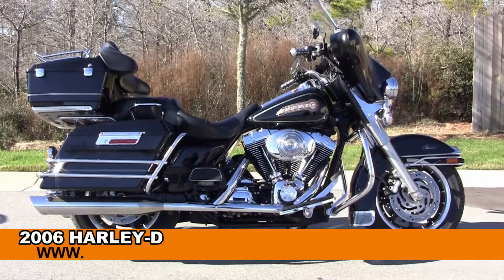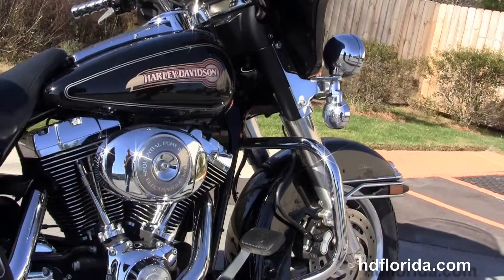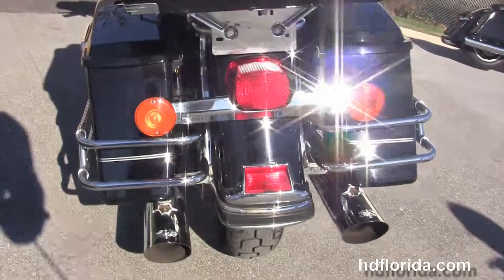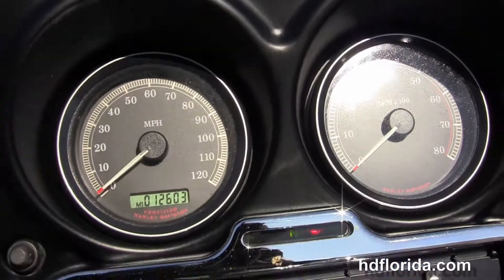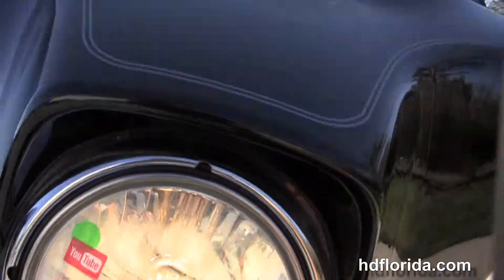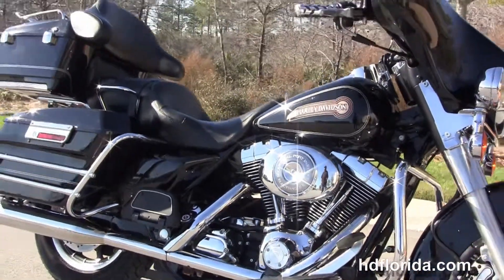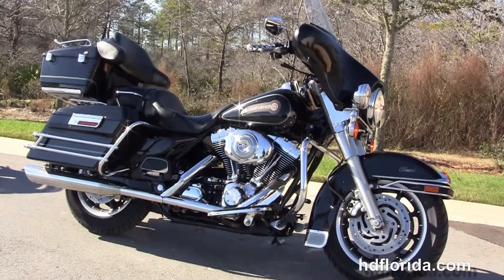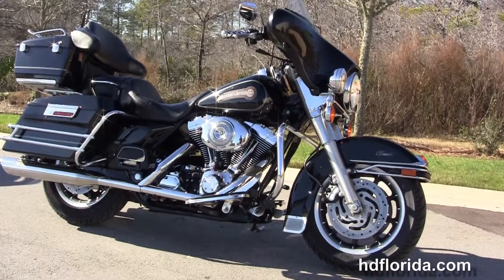Used 2006 Harley Davidson Electra Glide Classic Motorcycles for sale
Used 2006 Harley Davidson FLHTC Electra Glide Classic Motorcycles for sale. For more information on Price, Colors, Specs and Reviews

Featuring: Stage1 fuel mapping. (accessories and options total over $1600)

PCB
Stock#  C15107A